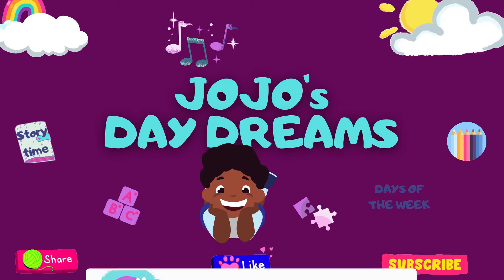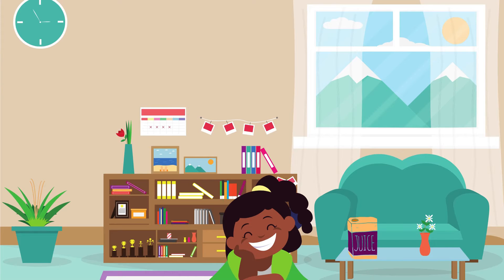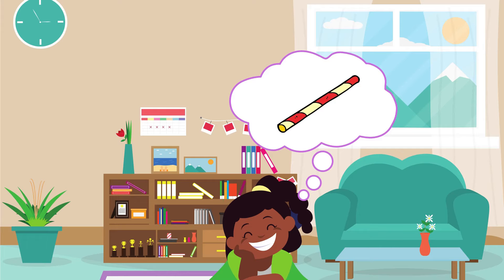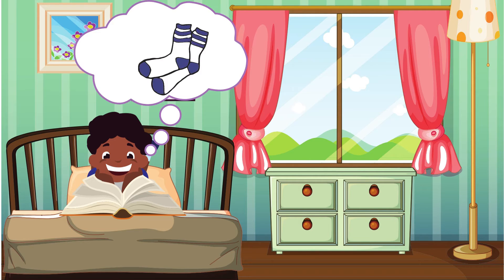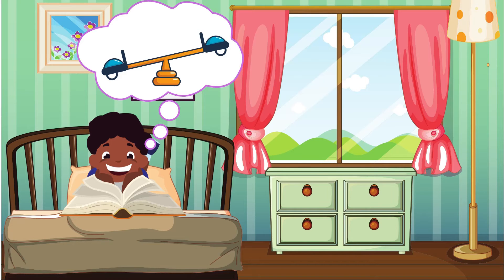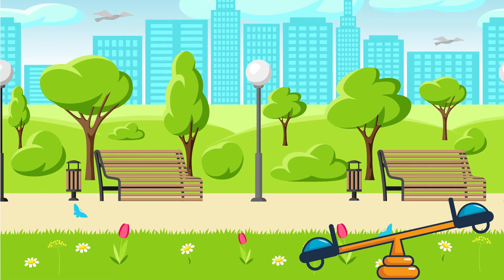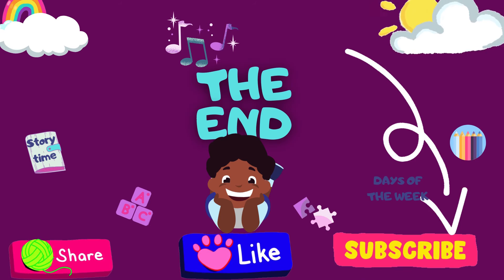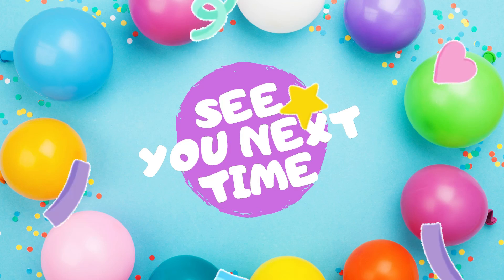Jojo's daydreams series - Short story for kids - the Letter S sound - Storytime Haven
Jojo's day dreams is a short story series created to help toddlers practice initial letter sounds. On this episode, Jojo is day dreaming about three words that start with the  letter S.
Have fun practicing the letter S sound with Jojo!

This story is written by Naa Adukwei Pappoe aka Aduky with a Y!
Illustrations are made in Canva.